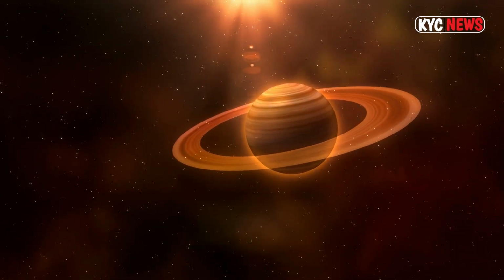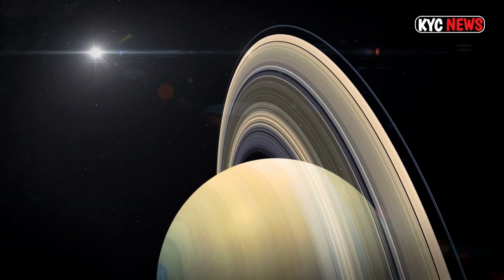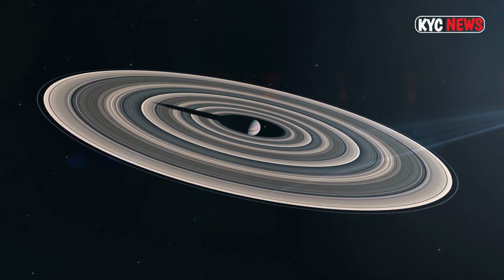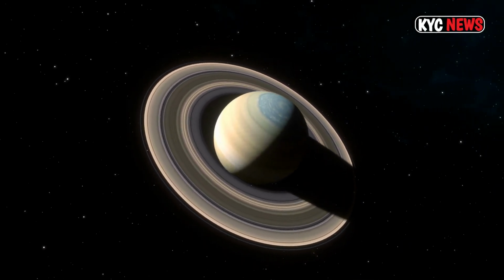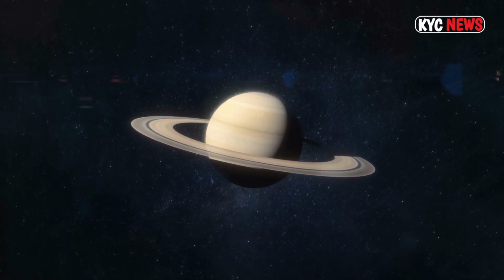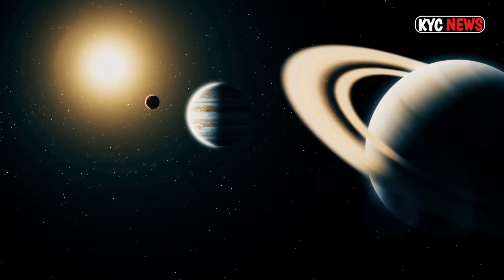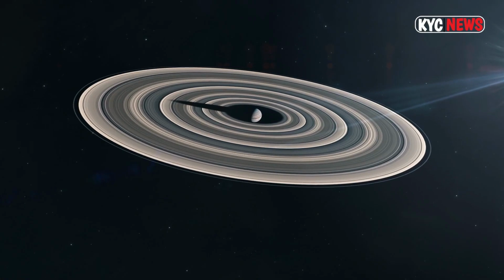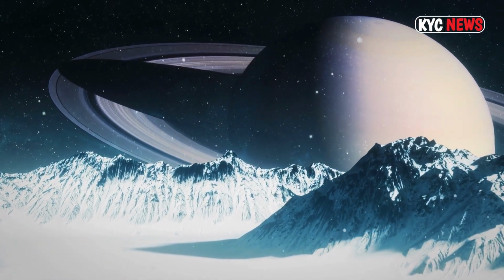Is There Life on Saturn's Icy Moon Enceladus? | NASA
Artist’s impression of the Cassini spacecraft flying through plumes erupting from the south pole of Saturn’s moon Enceladus. These plumes are much like geysers and expel a combination of water vapor, ice grains, salts, methane, and other organic molecules.